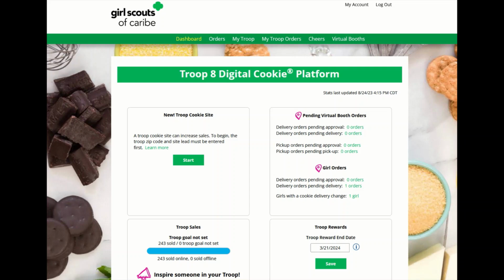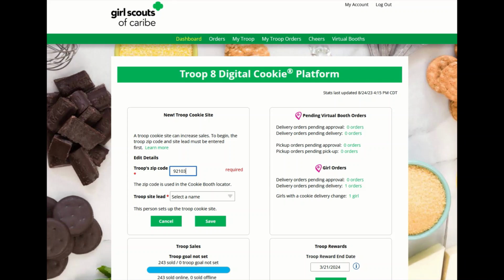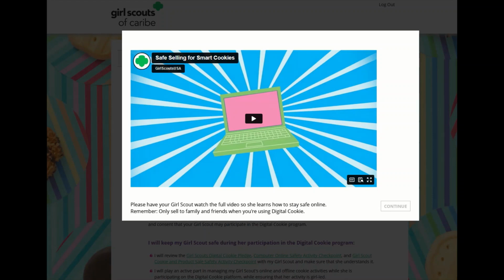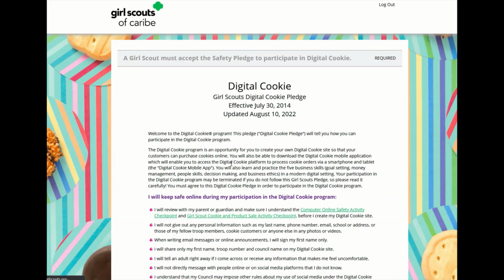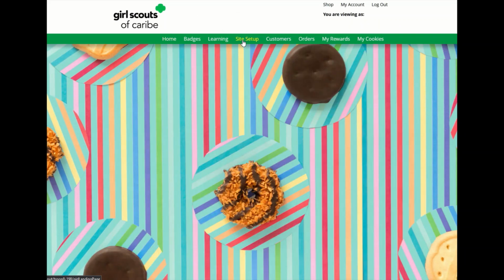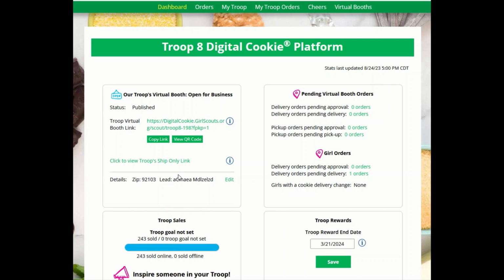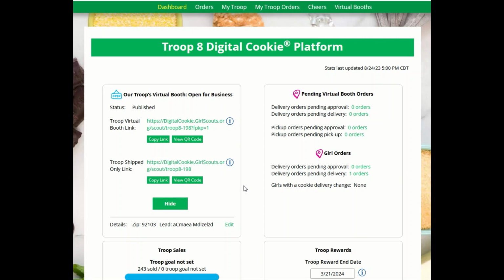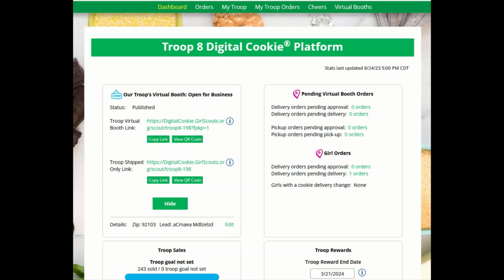Digital Cookie for Volunteers: Access Your Troop Virtual Booth Link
This link will help your troop make sales online in addition to your in-person cookie booths.